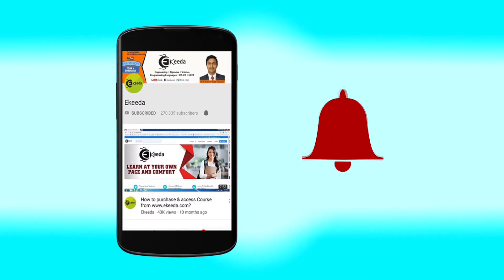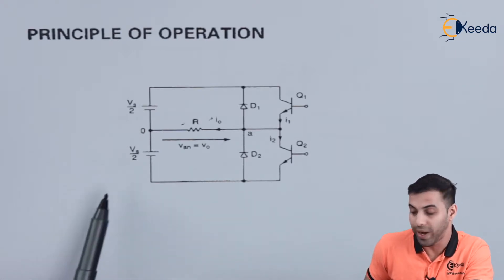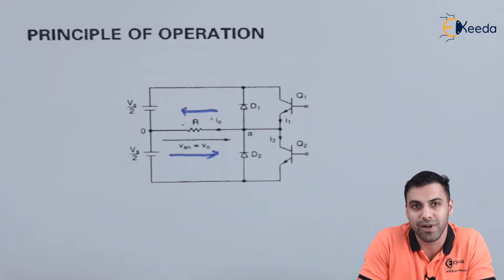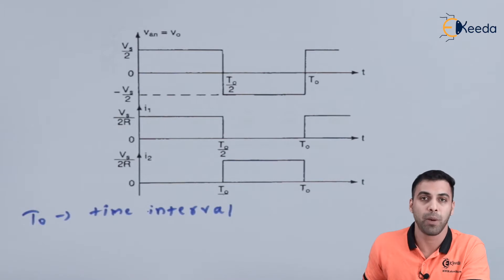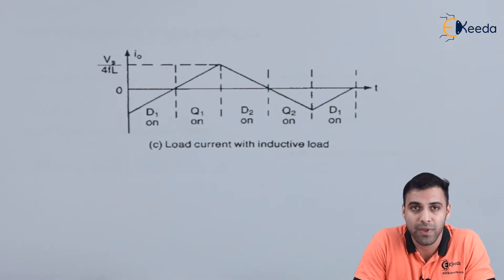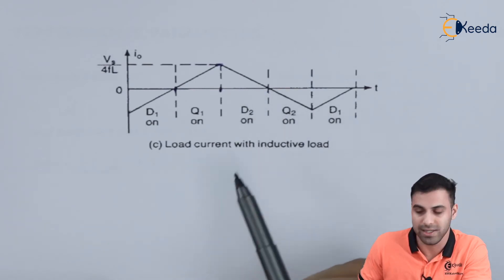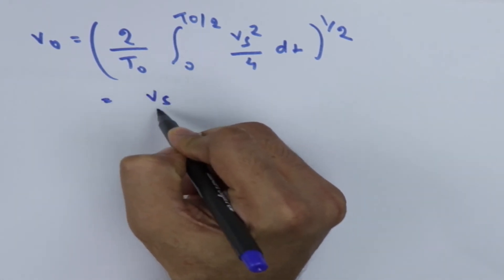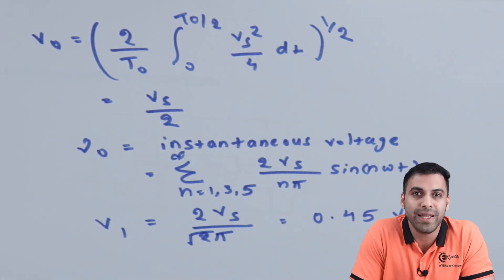Principle of Operation - Inverter - Power Electronics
Principle of Operation Video Lecture from Inverter Chapter of Power Electronics Subject for all Engineering Students.

Happy Learning : )